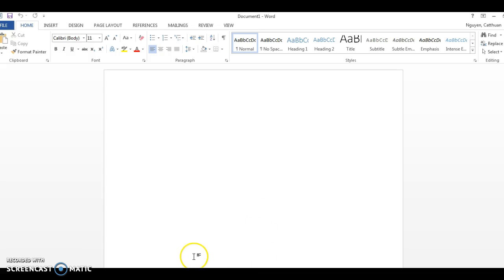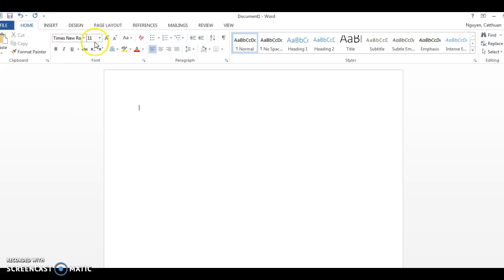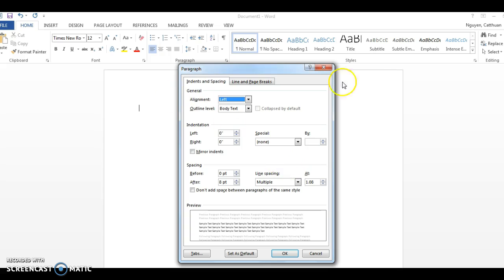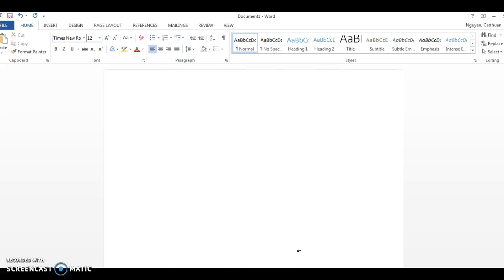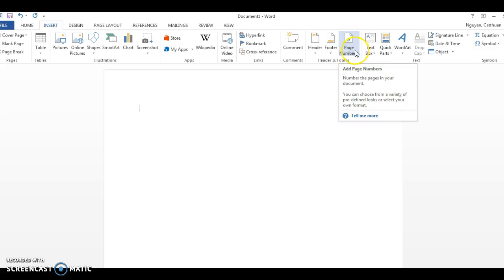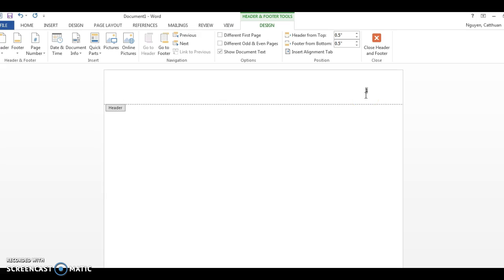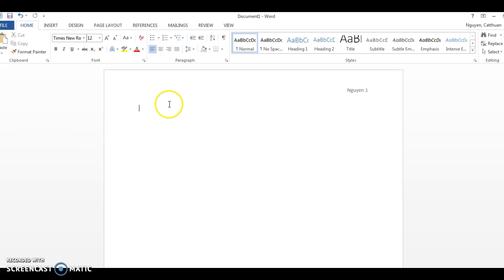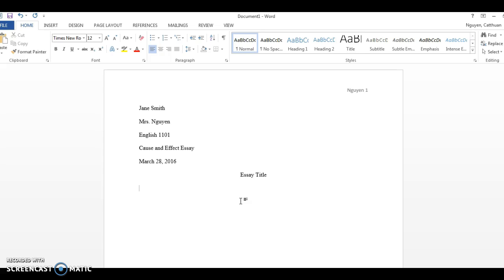MLA Format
This video demonstrates how to create MLA format for your essays.